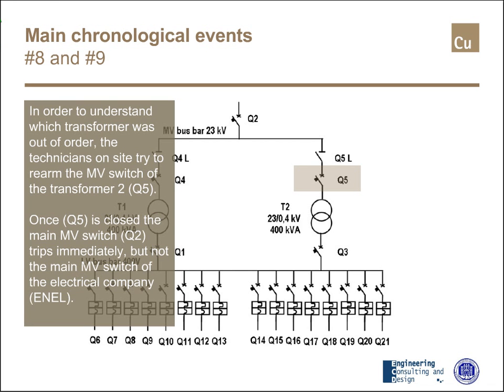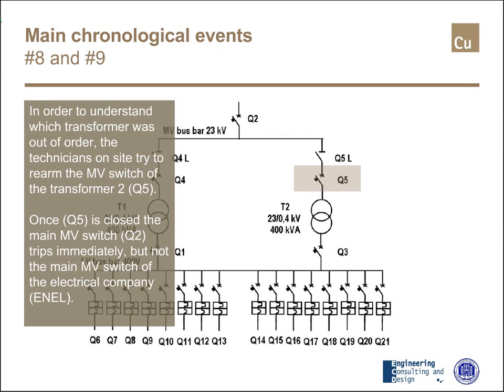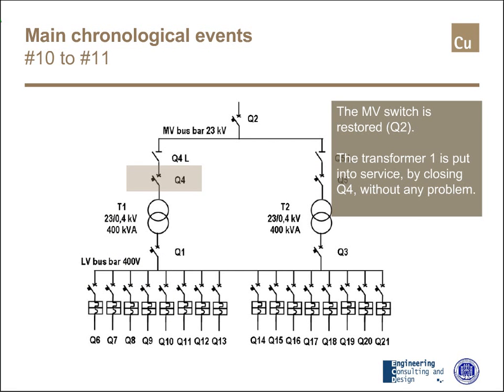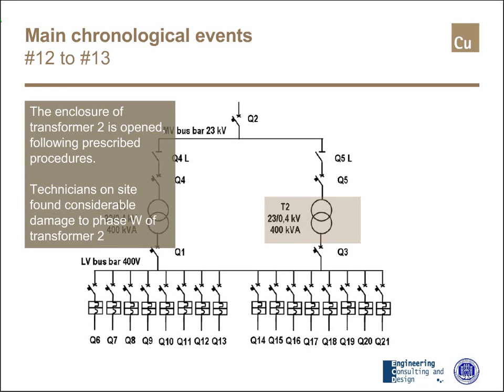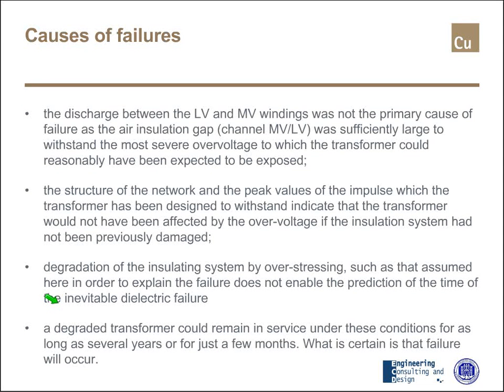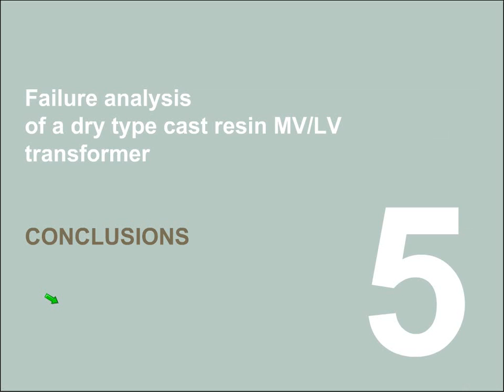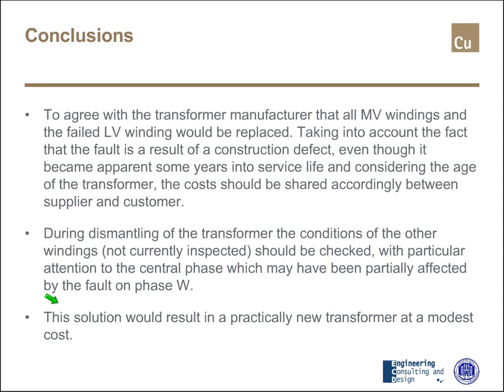Transformer failure case study - Part2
Dry type transformer failure case study -  Part 2.